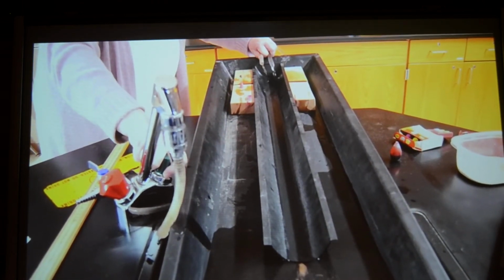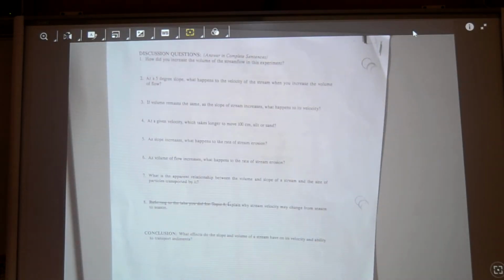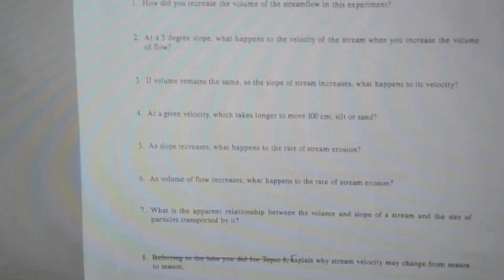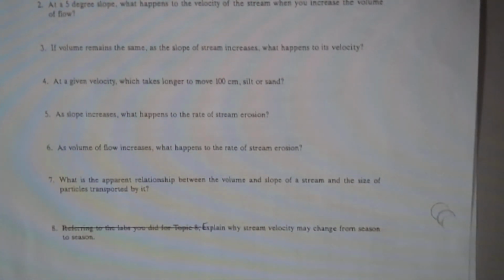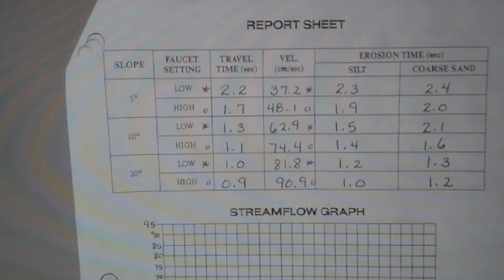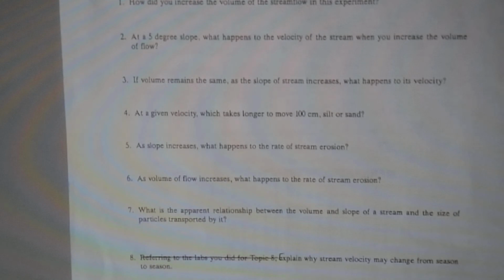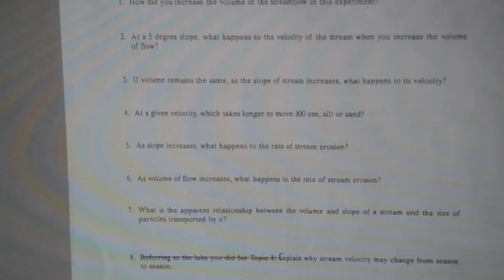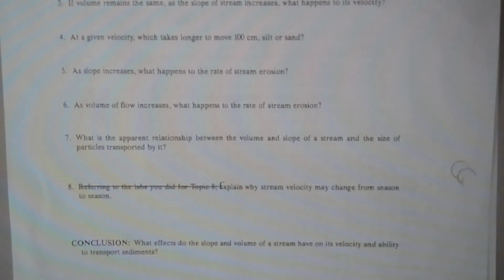Streamflow Lab - Question Review